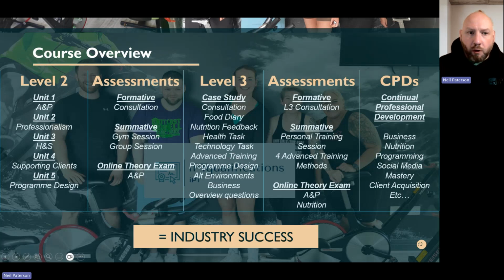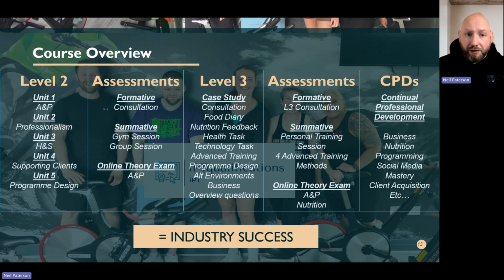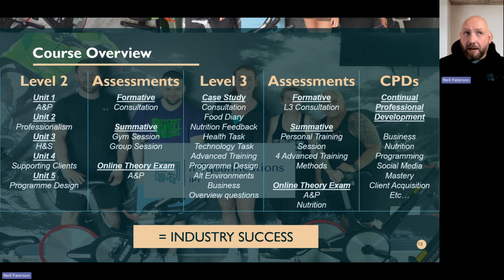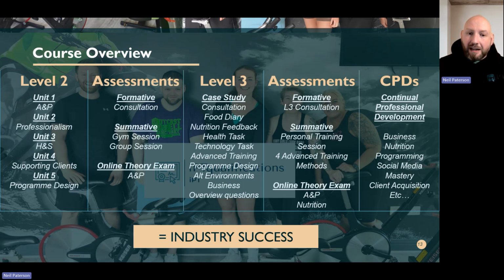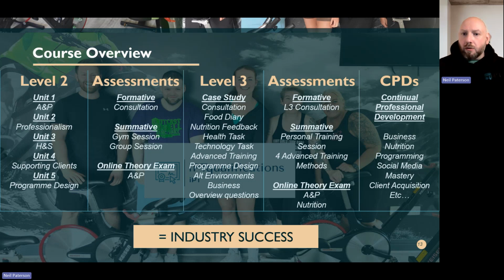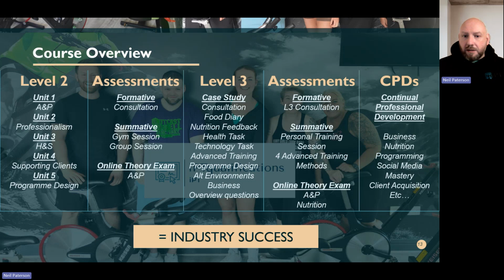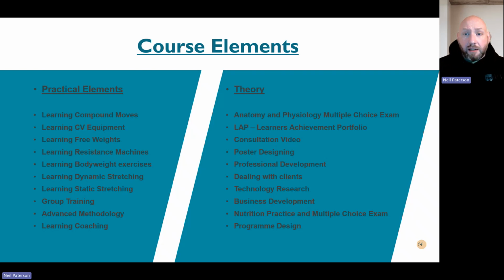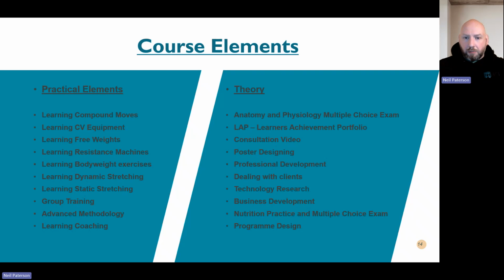Day 2 - What is the course like?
Now on Day 2, we explain what your course actually entails. There are many different types of courses so this is based on what we offer students.